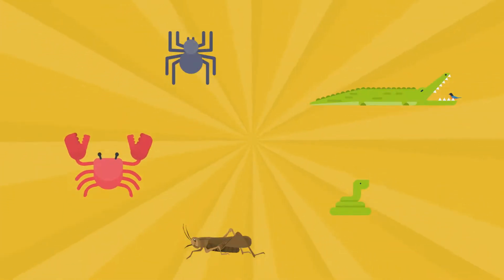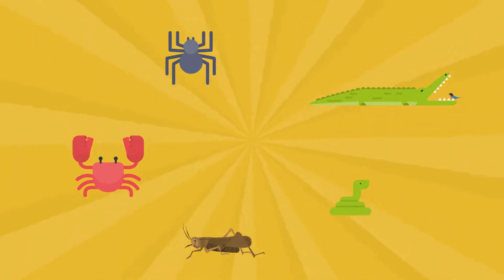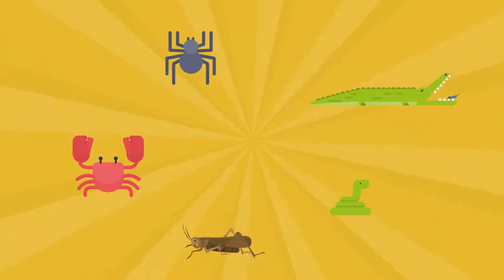Why do animals shed their skin?